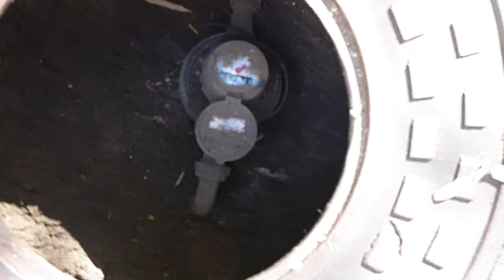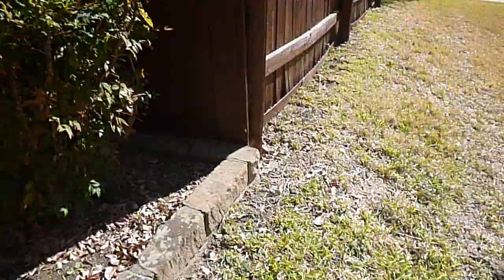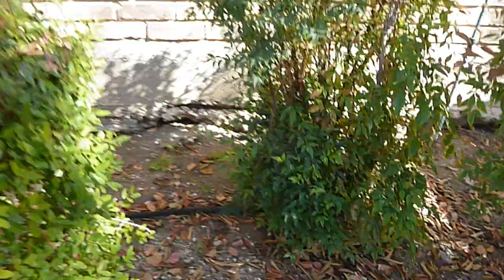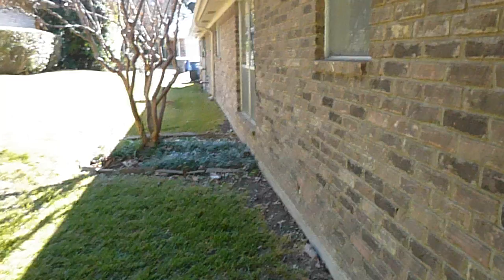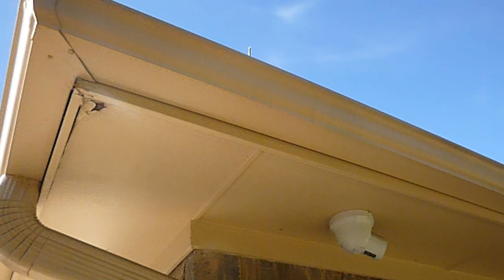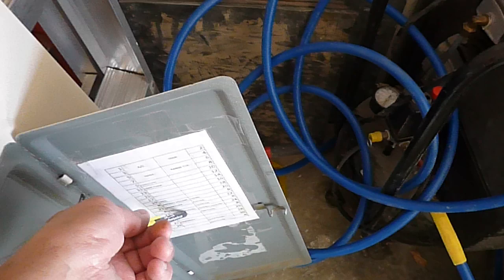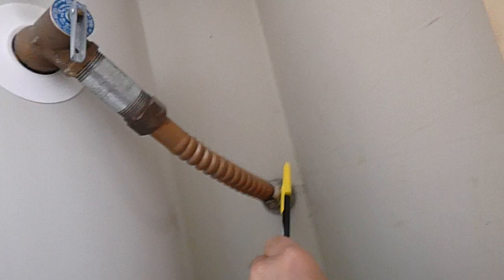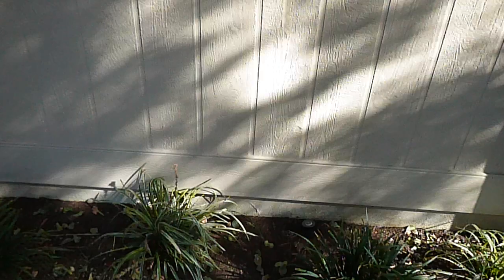1Ea. Late 70's N. Dallas Exterior